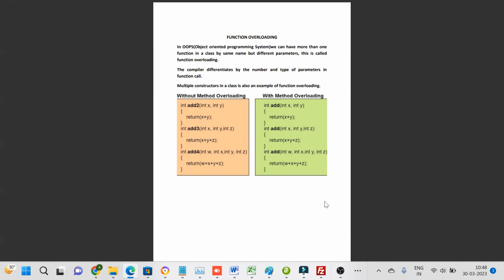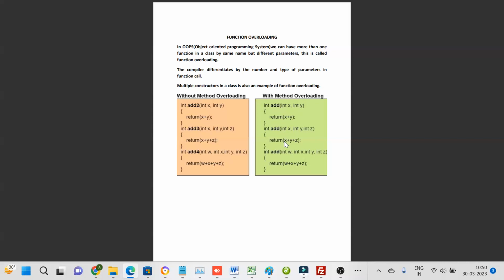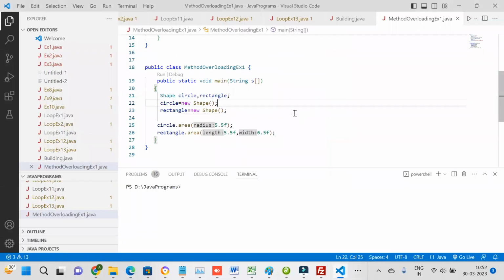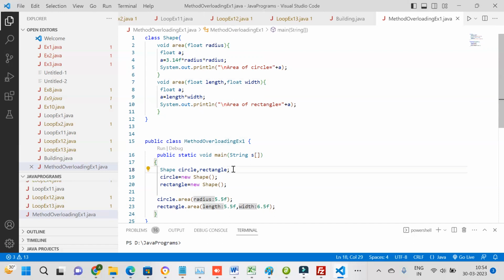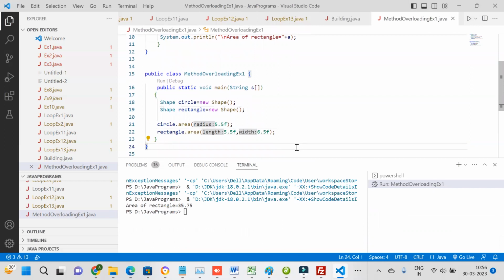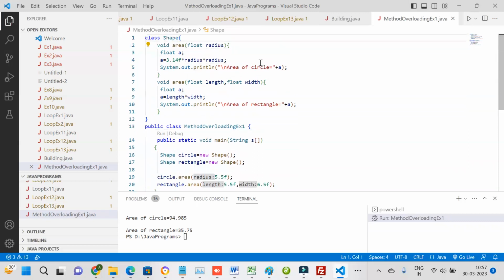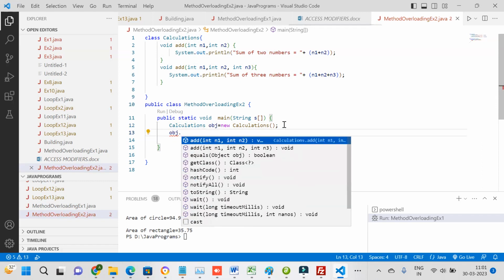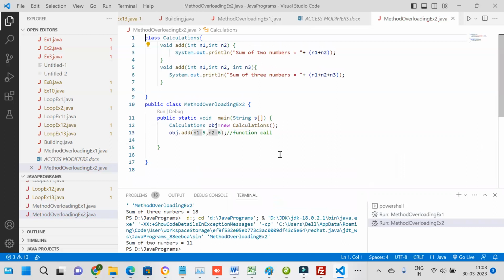JAVA TUTORIALS | JAVA METHOD OVERLOADING | DR. AAMIR JUNAID AHMAD